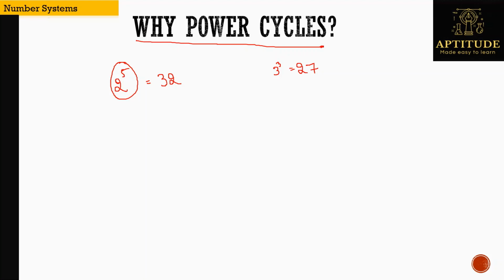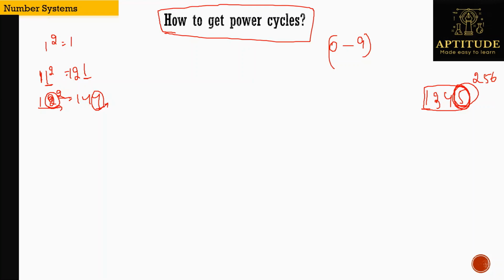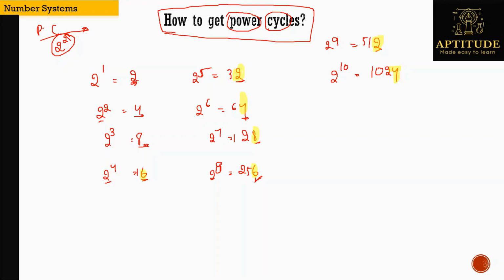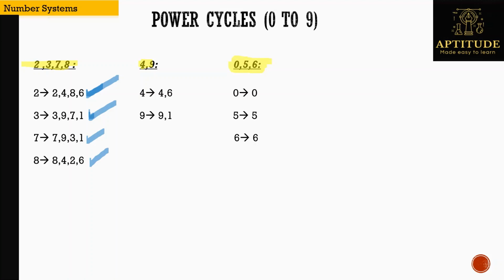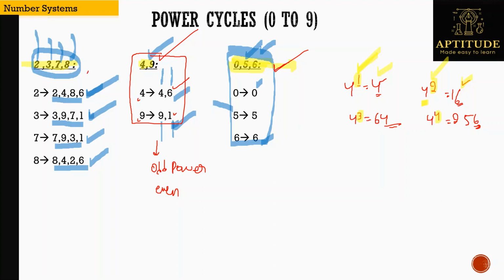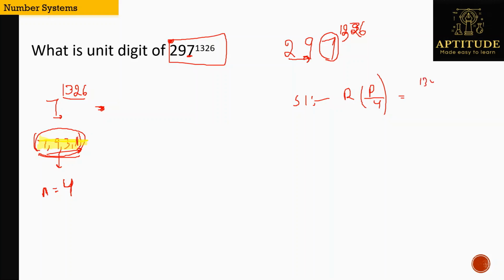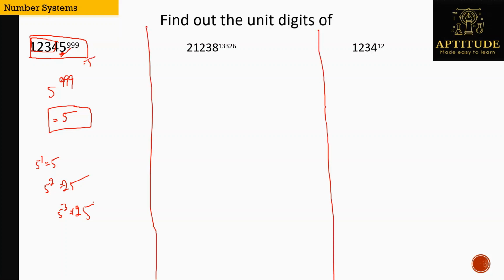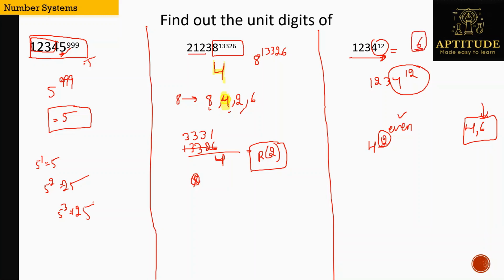Number Systems(POWER CYCLE)|Unit digit| AptitudeMadeEasy to learn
Welcome to the Our video on Power Cycles. In this video we discussed the best shortcut methods to find out Unit digits of power of any number. Do watch it.